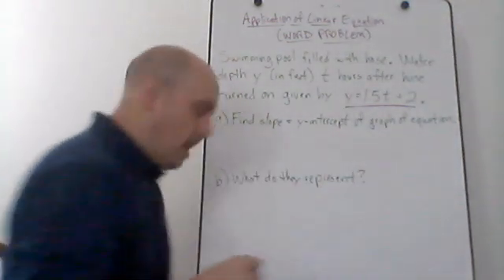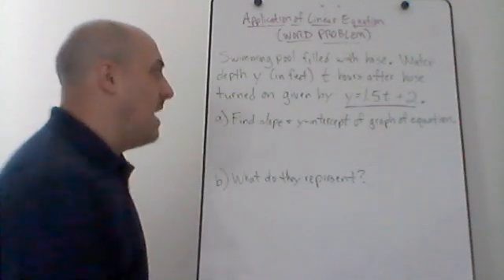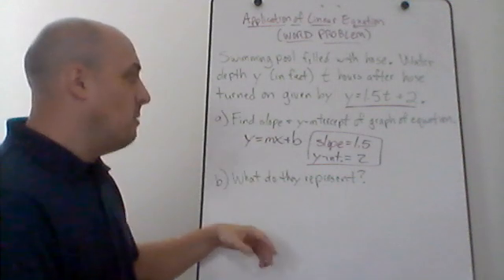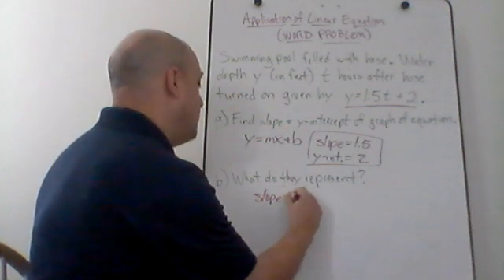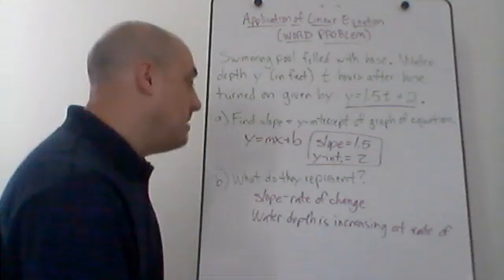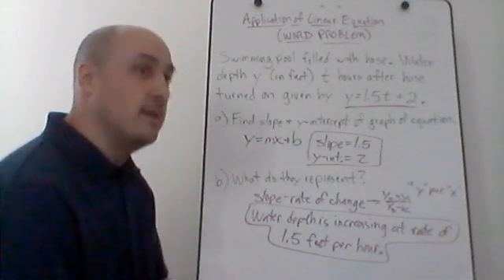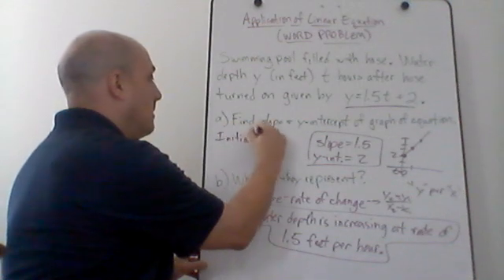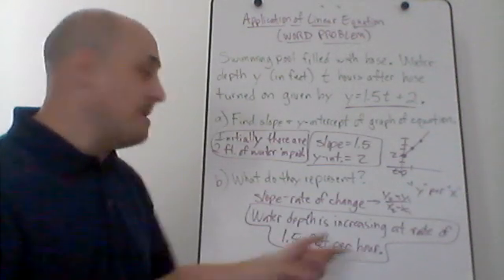Algebra Help - Linear Equation Word Problem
An example word problem that involves an application of linear equations. Math / algebra / precalculus help.